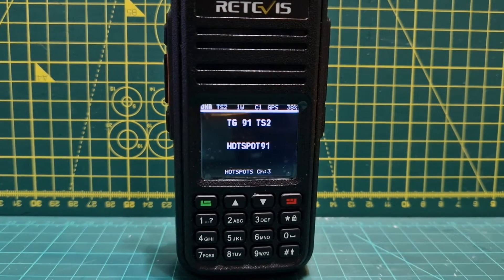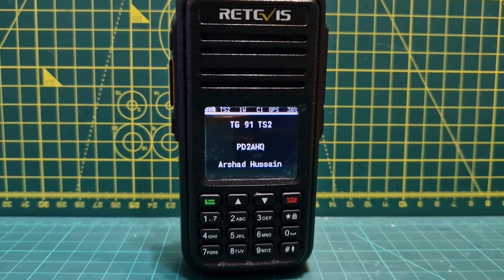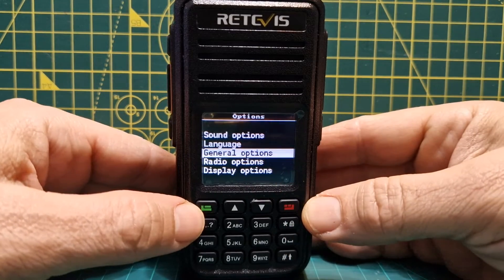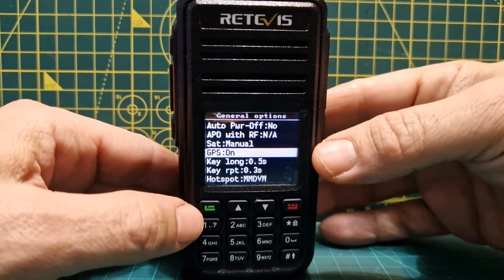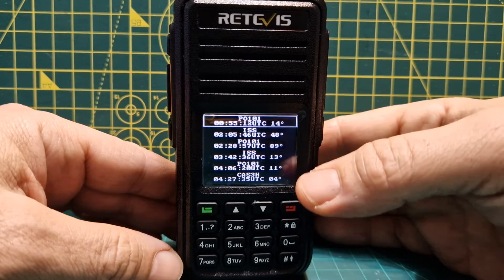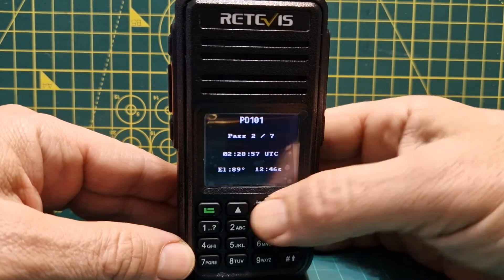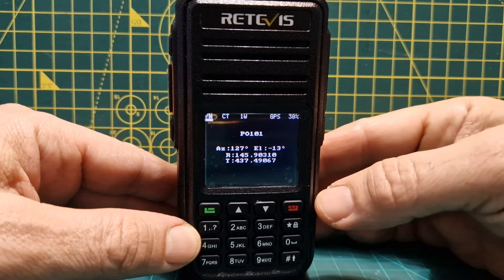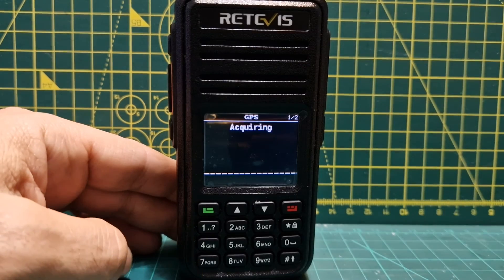RT3S/MD380 Opengd 77 Turn on GPS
OPEN GD77 FIRMWARE
RETEVIS RT3S MD380UV